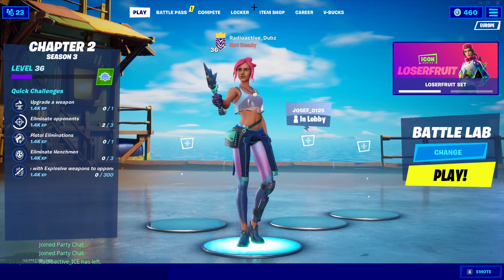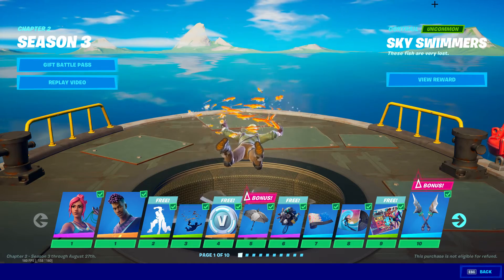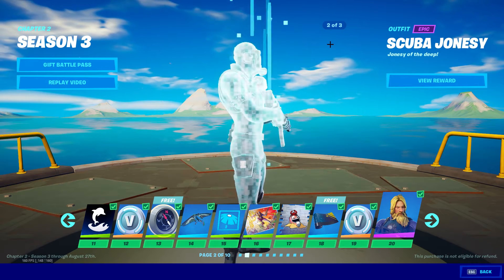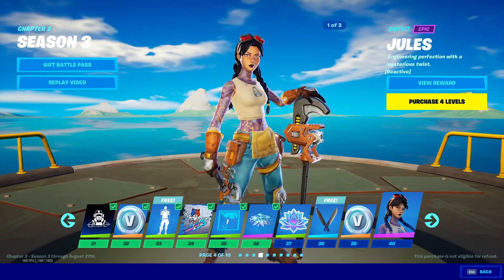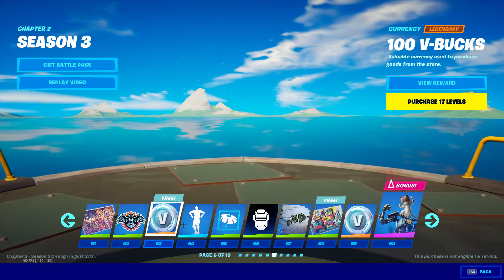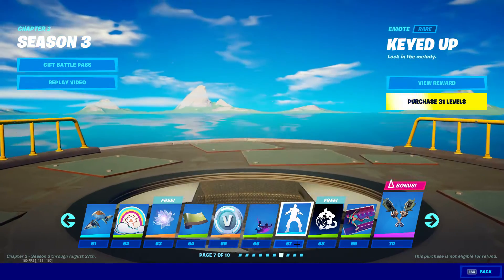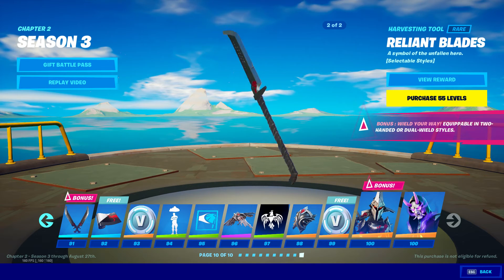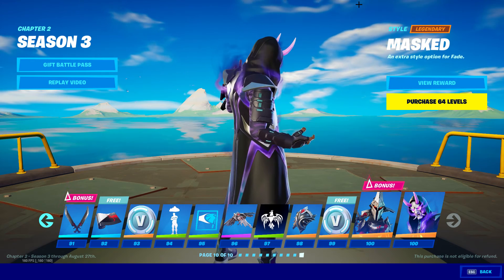XGAMING REACTS TO SEASON 3 BATTLE-PASS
In this video i react to the new season and battlepass